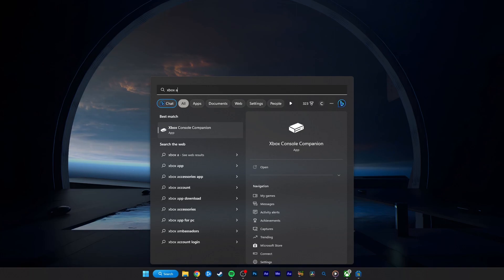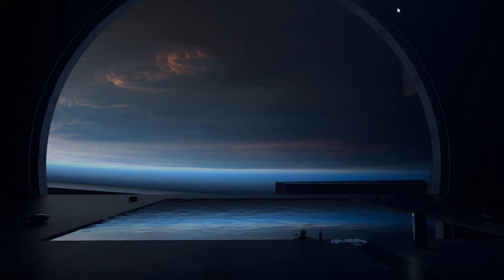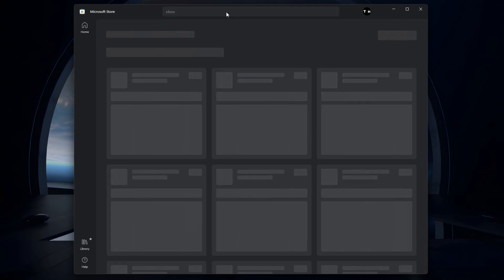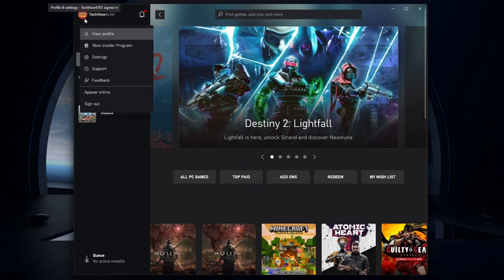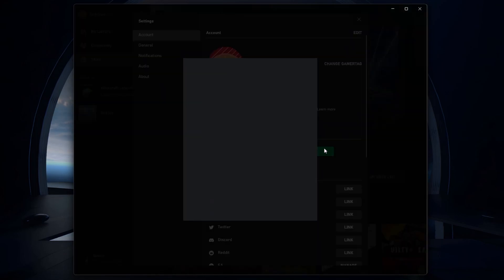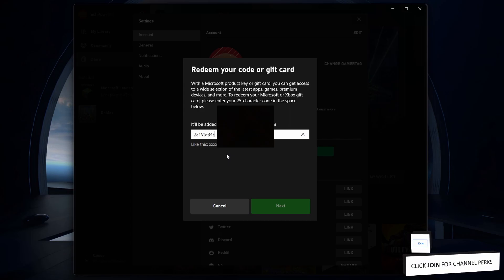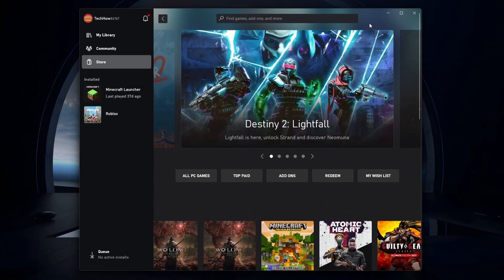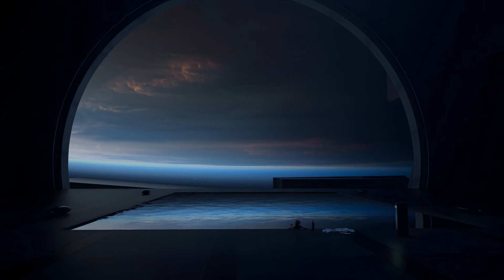How To Redeem Xbox Game Pass Codes on PC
A short tutorial on redeeming Xbox Game Pass codes on your PC.

Timestamps:
0:00 Introduction
0:14 Use Xbox App to Redeem Codes
0:23 Find Xbox App in Microsoft Store
0:34 Redeem Xbox Game Pass Codes